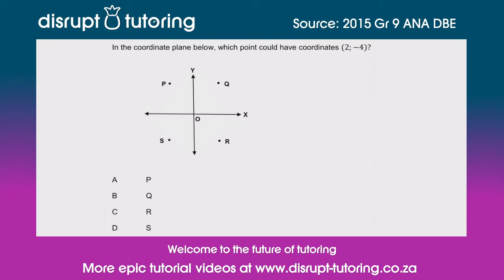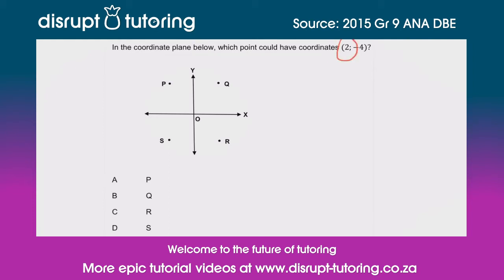#111 Finding the point on a Cartesian plane